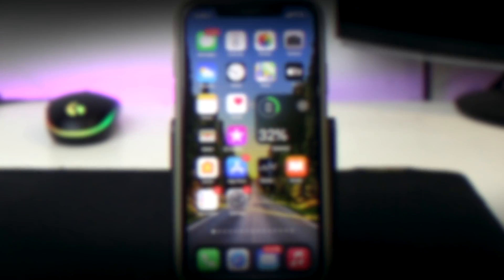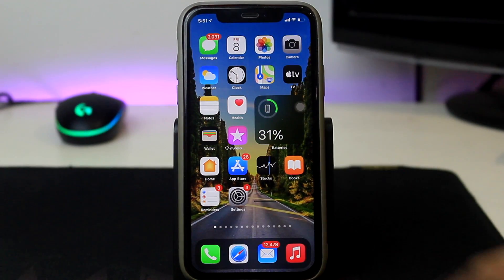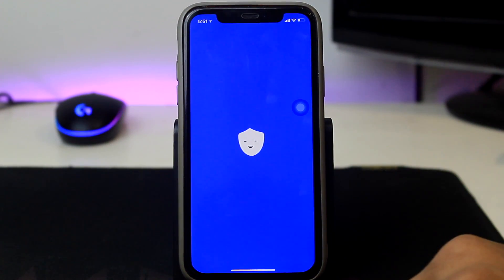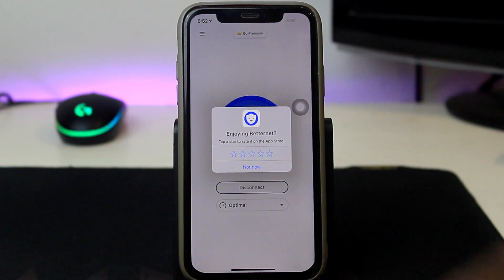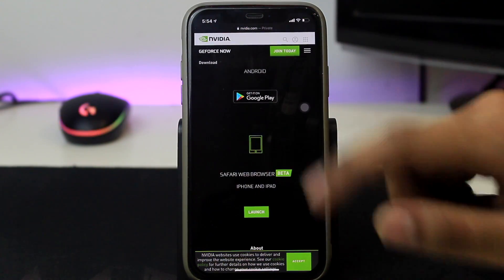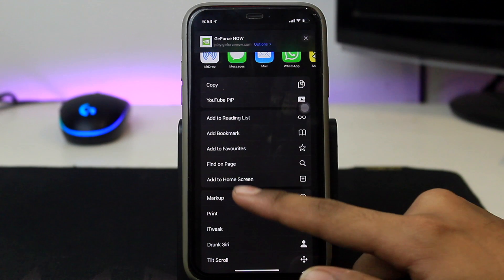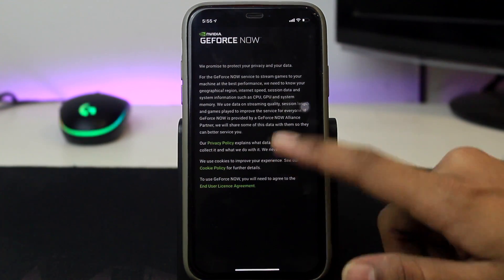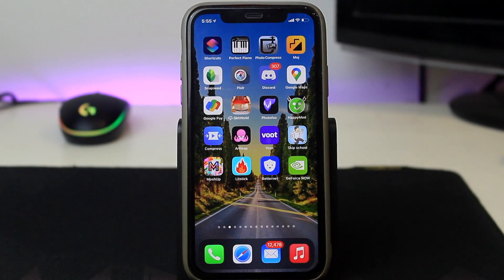How to Install GeForce NOW on iOS in any Country (iPhone, iPad, iPod Touch)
In this video i have shown how u guys can download GeForce NOW in any country to play any game at max settings.